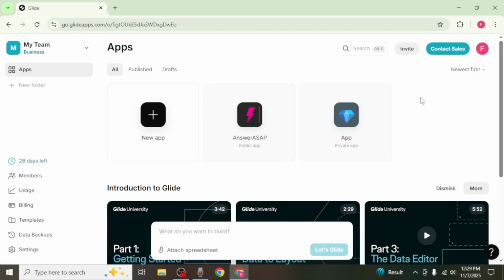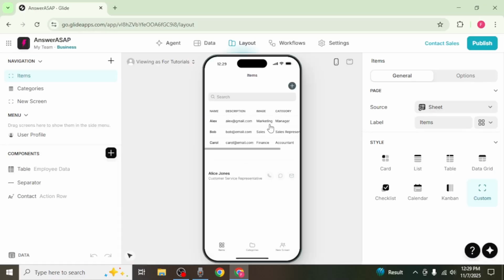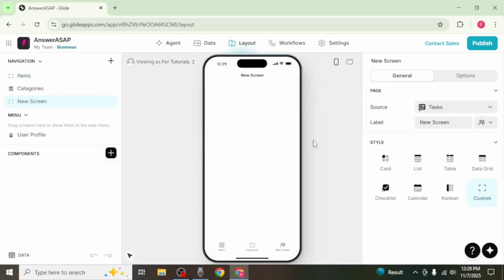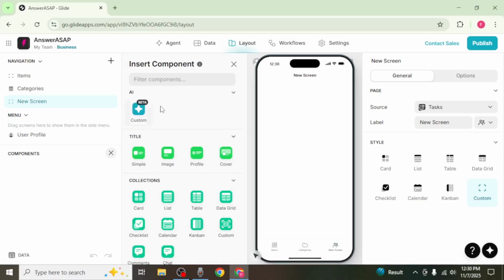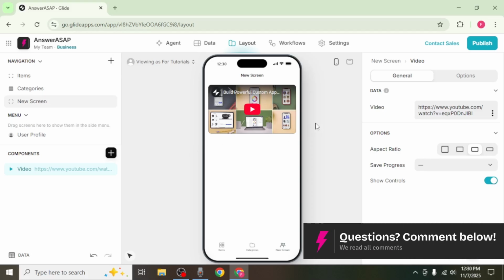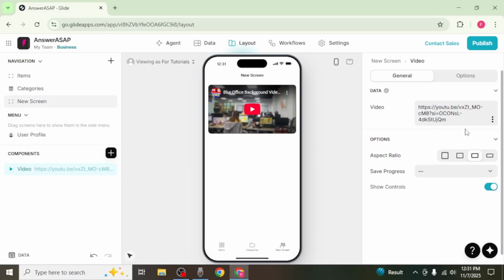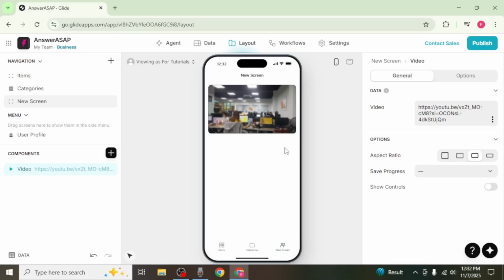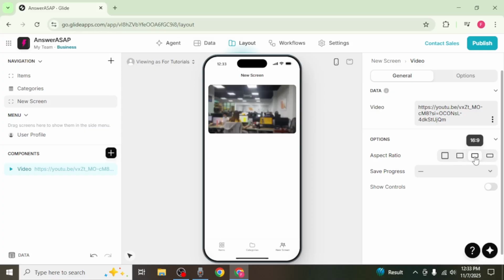How to ADD A VIDEO COMPONENT in Glide (Step by Step)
This tutorial helps you add a video component in Glide so you can display embedded or uploaded video content inside your app. Please consider liking the video and letting us know if you have any comments, ideas or questions, we really appreciate any feedback! We have plenty of other tutorials on our channel so come and see if we can help you with anything else :)